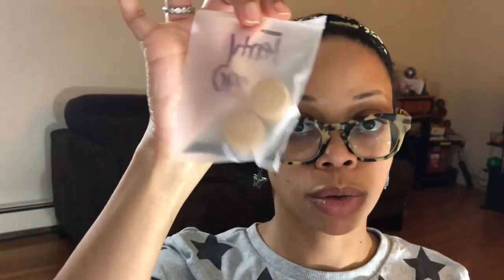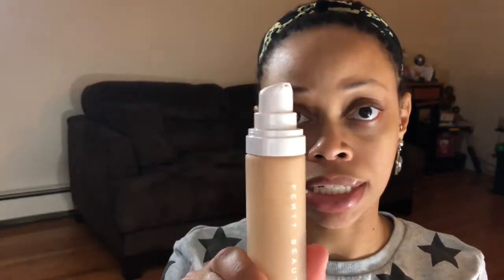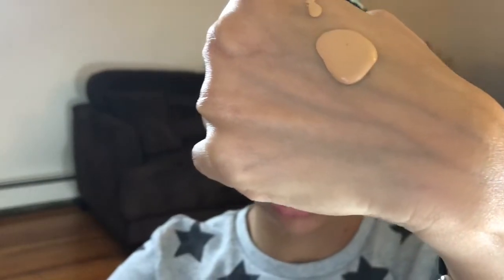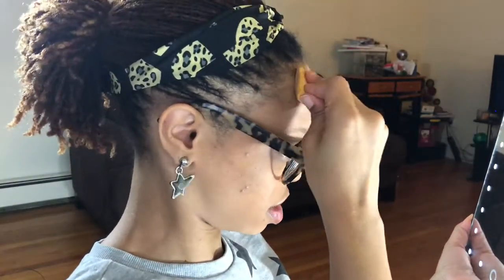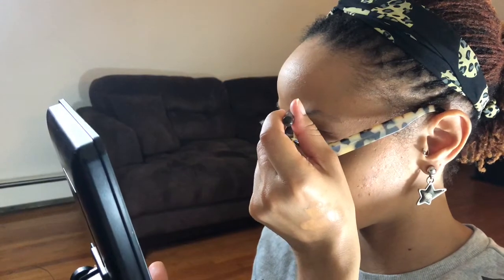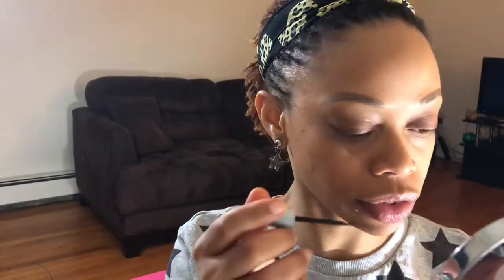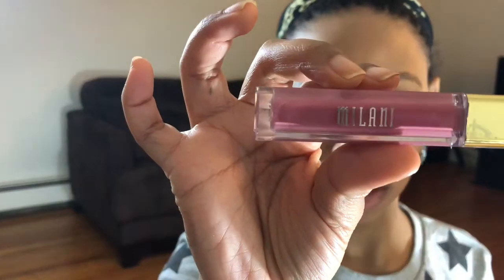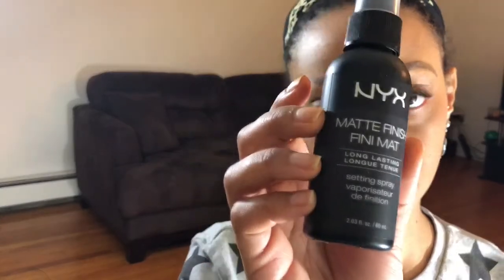FENTY BEAUTY FOUNDATION REVIEW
FENTY BEAUTY FOUNDATION: I love all the varieties Rihanna came out with! Check out my video and tell me if you think I picked the right the right shade for my complexion!

💋💋Smooches 4 Watching! 💋💋